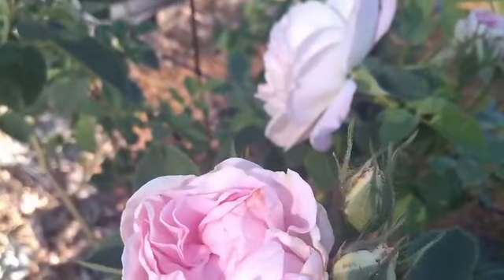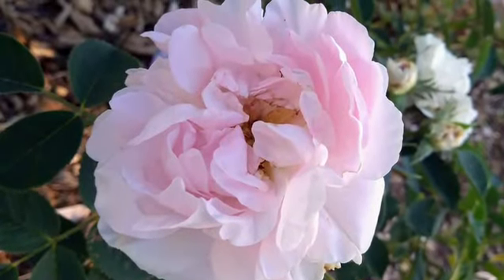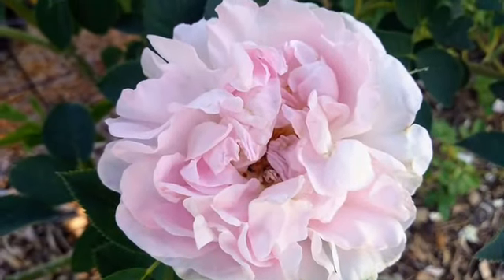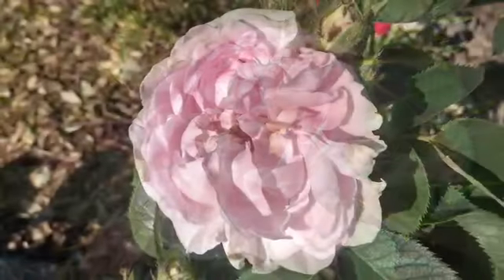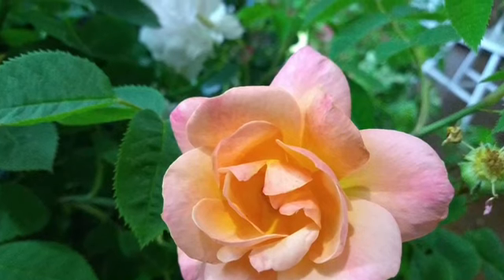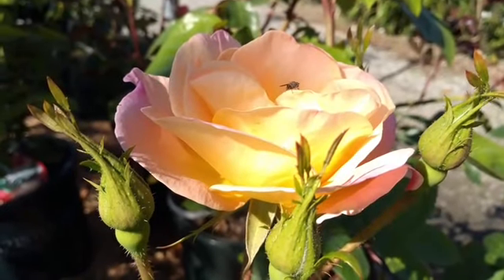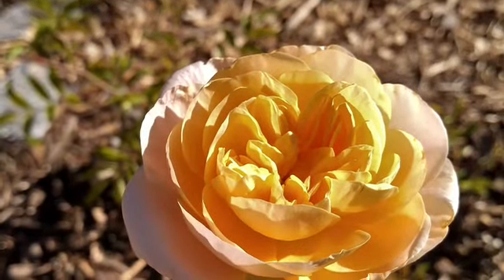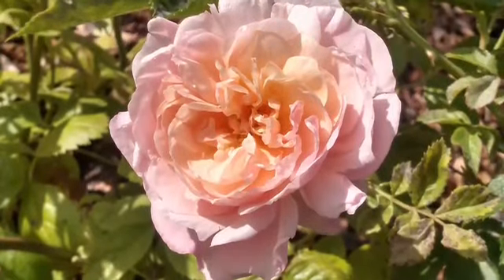Sunset Blush (Old Meets New Cold Hardy)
Cold hardy, repeat blooming beauty.
Fruity rose fragrance, as is fitting for the color.
A cross of a Canadian Rose with an Old Rose.
Chinook Sunrise meets Maidens Blush: a perfect marriage!
I was surprised that this cross had any repeat bloom, let alone such consistent repeat.
This winter was a  good test, pushing the limits further than the last two, so I will see in another month just how cane hardy this rose is. Unless it is fully cane hardy here, in which case it would need tested somewhere more extreme than our winters.